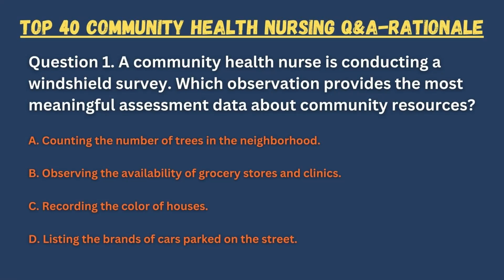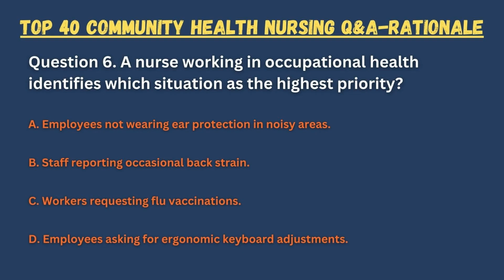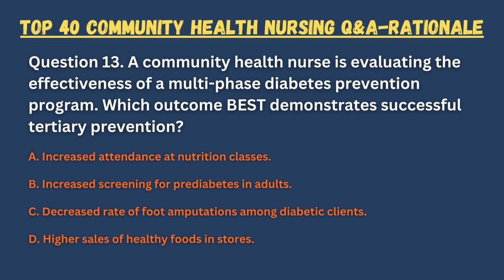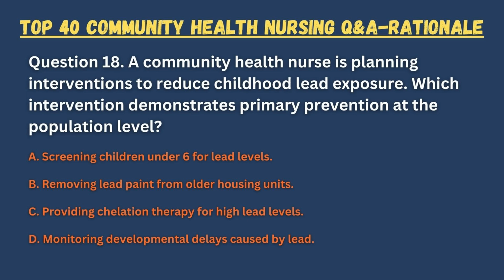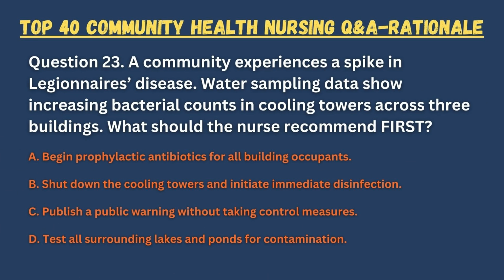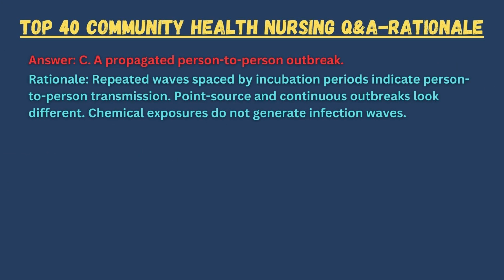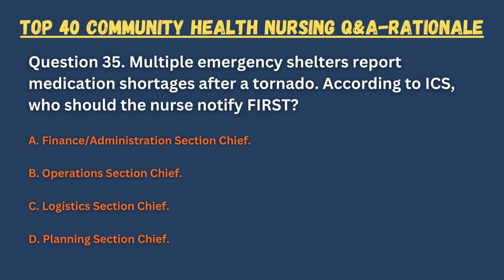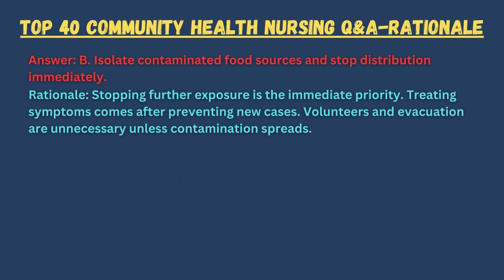Community and Public Health Nursing : NCLEX-RN Success Begins with These Patient Safety Challenges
🩺✨ Welcome, Future Nurses & NCLEX Warriors! ✨🩺
📘 Are you ready to conquer the NCLEX-RN with confidence and precision?
💡 Dive into expert-level questions tailored for community and public health nursing — where safety, strategy, and smart decisions matter most!

🔥 20+ Critical Thinking NCLEX Questions You Can’t Miss
🛡️ Realistic Scenarios Focused on:
  ➡️ Patient Safety 🧯
  ➡️ Delegation & Prioritization 📊
  ➡️ Public Health Interventions 🧬
  ➡️ Triage & Emergency Preparedness 🚨
  ➡️ Community Risk Management 🧑‍⚕️

🎯 Perfect For:
👩‍⚕️ NCLEX-RN & NCLEX-PN Candidates
📚 Nursing Students & Graduates
🏥 Public/Community Health Practitioners
✅ Anyone Wanting to Master Real-World Nursing Judgment

💥 Key Learning Outcomes:
🧠 Build clinical reasoning under pressure
📈 Improve test-taking confidence
🗂️ Understand scope of practice & legal responsibilities
📍 Apply nursing process in real-life community settings

💬 Get Involved!
👍 Like the video to support FREE nursing content
📢 Comment your score & favorite question

📌 More Resources You’ll Love:
🎥 NCLEX Prioritization Questions
🎥 Delegation Mastery for Safe Nursing Practice
🎥 Top Community Health NCLEX Topics Explained

📢 Spread the Word:
🔁 Share this with your study group or nursing friends!
🌟 Help someone else PASS their NCLEX with confidence!